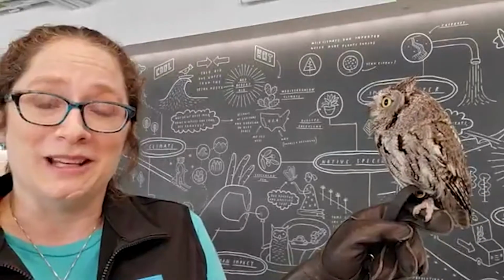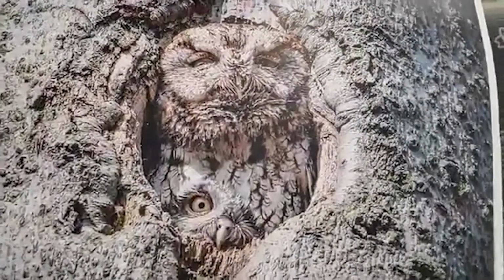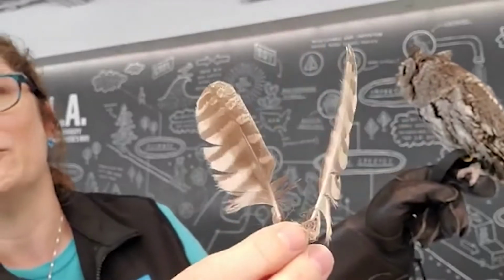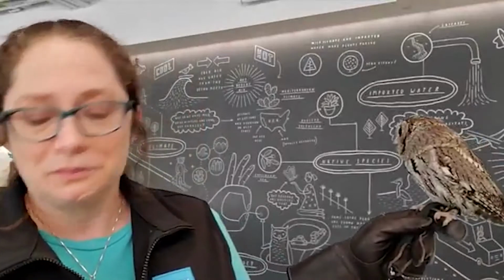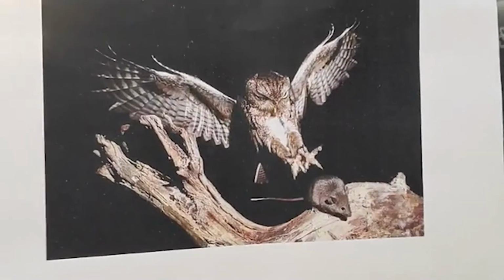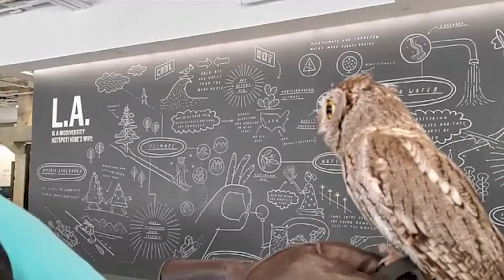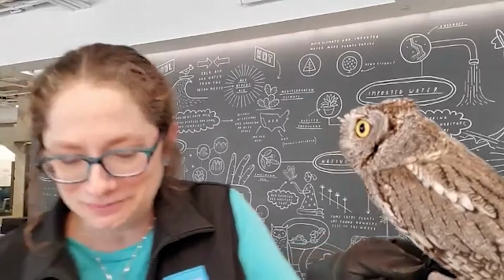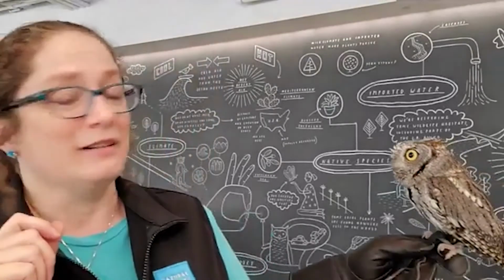NHMLA Lunch Time with Live Animals | Odin the Owl!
Leslie Gordon, Manager of the Vertebrate Live Animal Program, introduces NHMLA's beloved Odin, the one-eyed Western Screech Owl! Get to learn more about this special lil' bird.

Join the Animal Care Team live every Tuesday at 1pm on Facebook

NHM.org